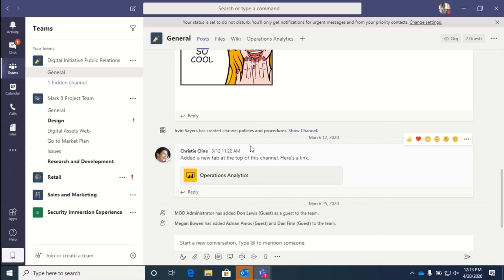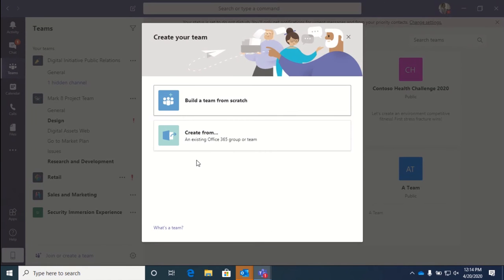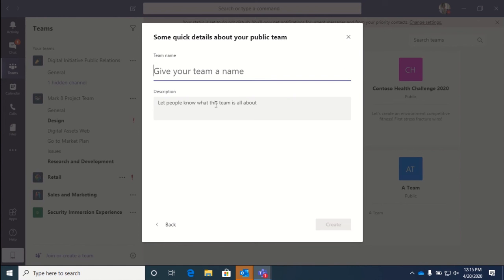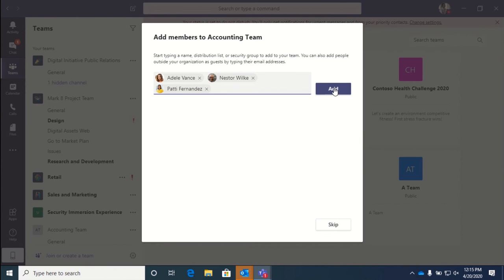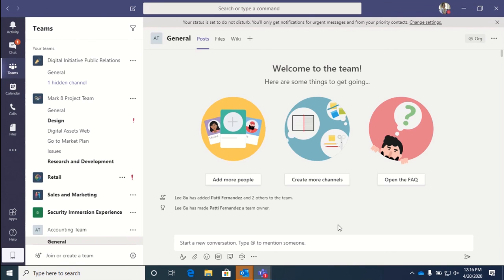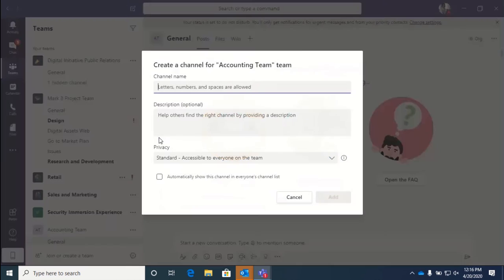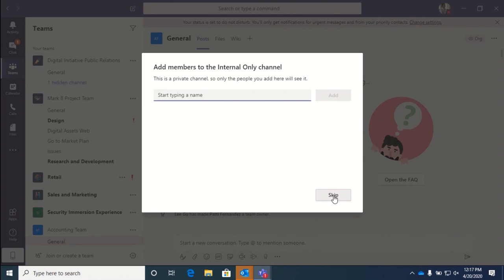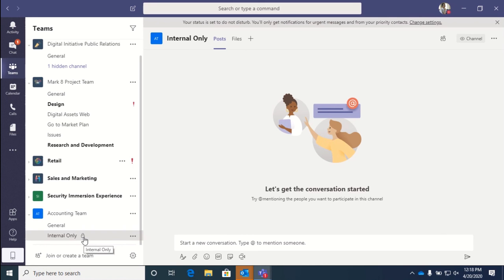Creating Teams & Channels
An overview of creating new Teams and Channels. We cover the options you’re given for governing Teams and giving Members access and permissions within individual teams.